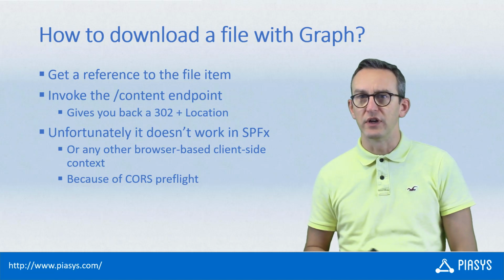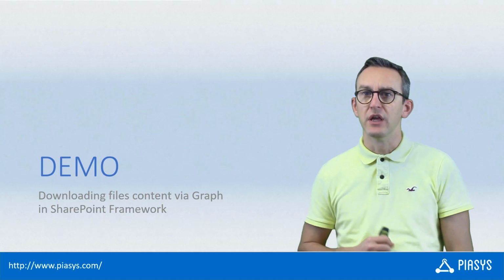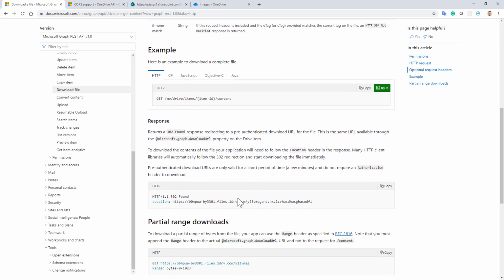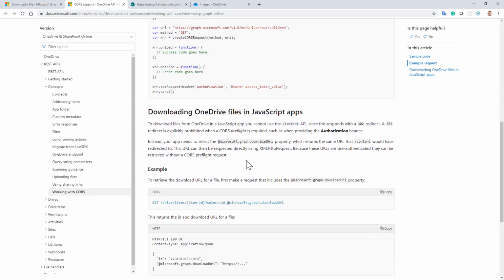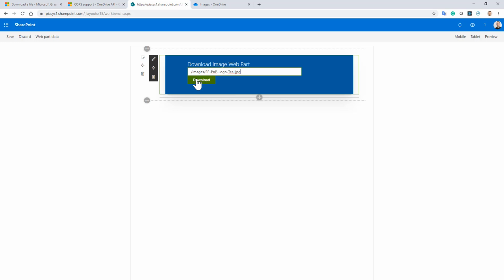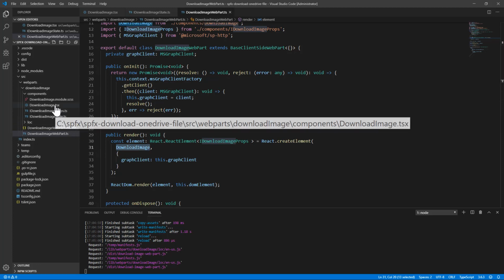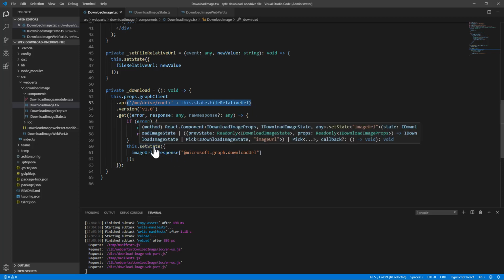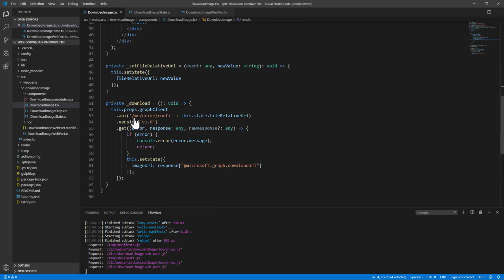Episode #74 - How to download files from OneDrive/SharePoint Online in SPFx with Microsoft Graph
Learn how to download the content of a file using Microsoft Graph within a client-side solution like a SharePoint Framework web part.